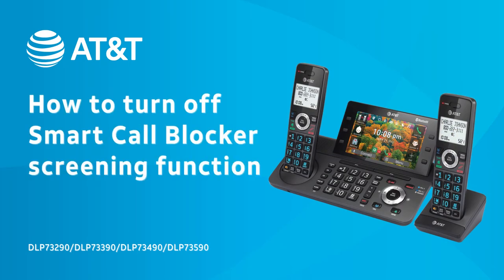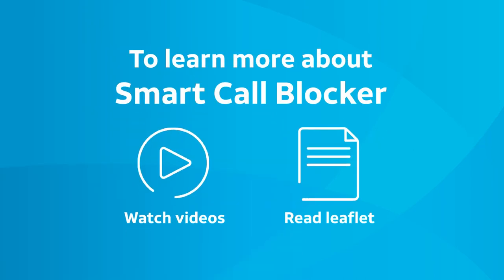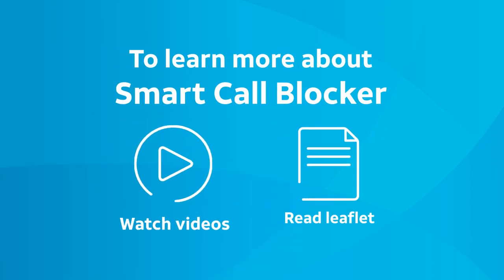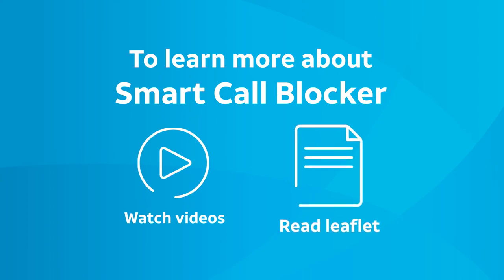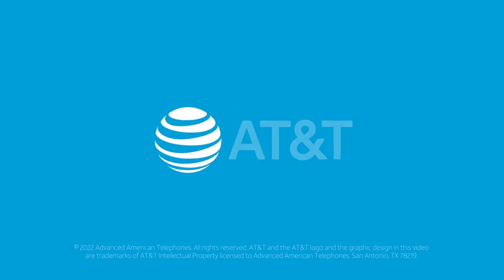Turn off Smart Call Blocker screening function - AT&T DLP73X90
Learn to turn off the Smart Call Blocker screening function and let all the calls ringing through.